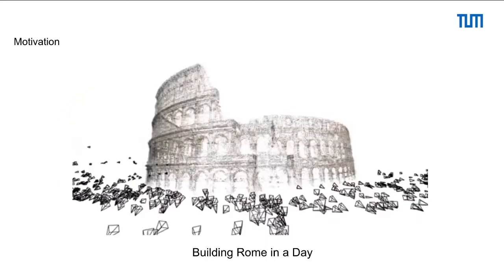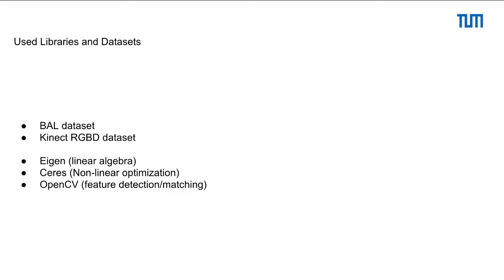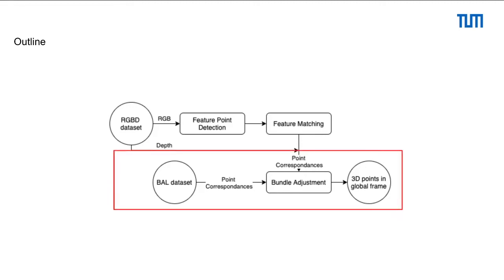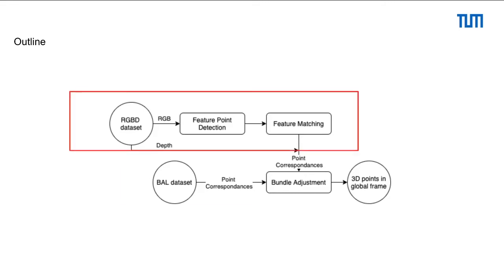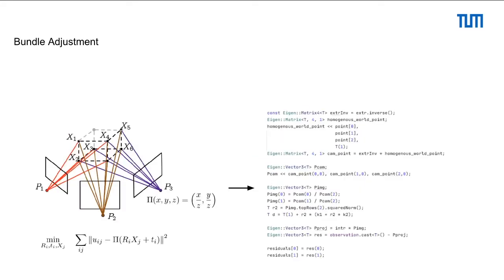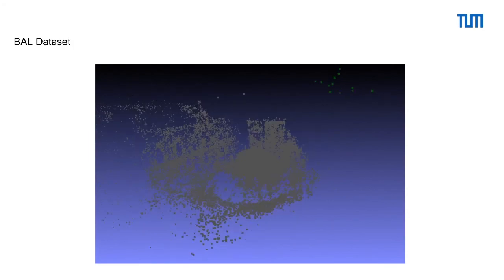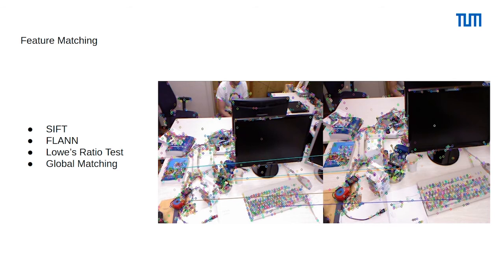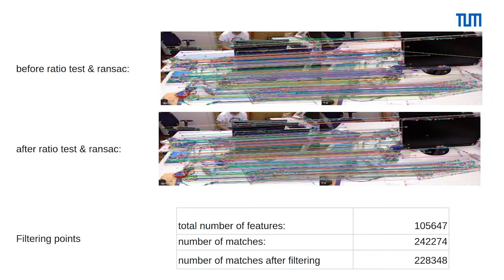Bundle Adjustment Project Presentation - 3D Scanning & Motion Capture (IN2354) @ TUM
Team members:
- Dávid Komorowicz
- Andrew Desousa
- Smirnov Kirill